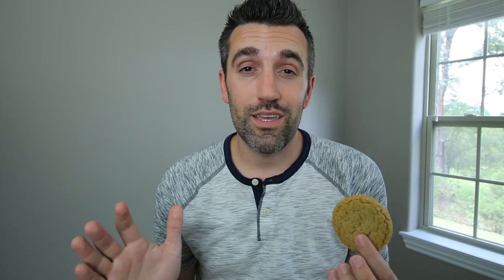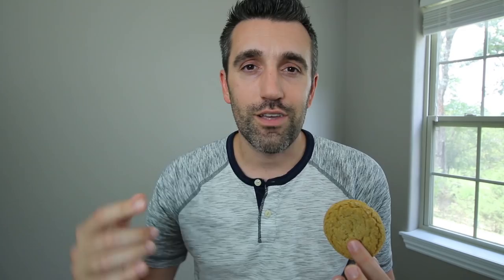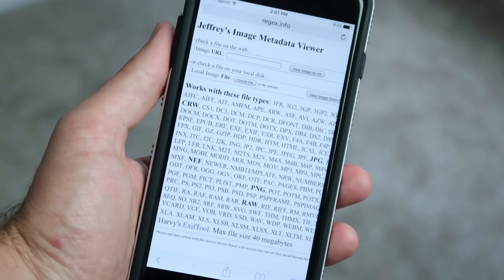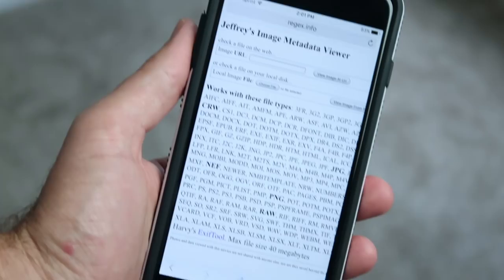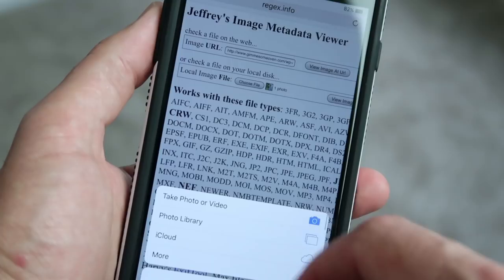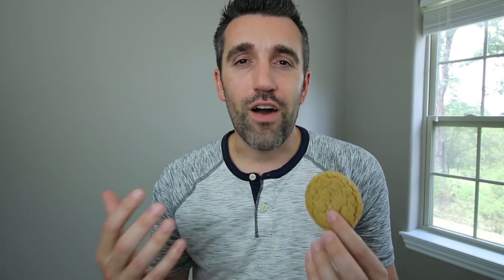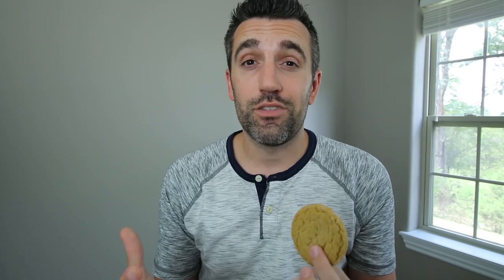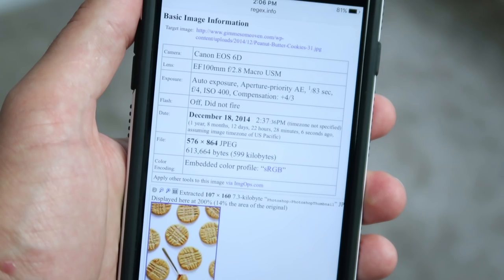How to Check the Metadata EXIF Info (Camera Settings) for Any Photo - Shoot from the Hip #24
Have you ever tried a delicious dessert and wondered what kind of magical ingredients were used to make it taste so awesome?

Imagine seeing a beautiful photo on a blog or in someone's photo gallery and being able to discover the exact camera, lens and settings that were used.

Well, there's a nifty little tool that allows you to do just that. It's called Jeffery's Metadata EXIF viewer

In this video, I'll show you how to use the tool on a mobile, tablet or desktop computer.

Also, I want to personally thank those of you who support me each week with a like or a comment. It means the world to me.

Real world tips and tricks to help you better understand your camera

Happy clicking!